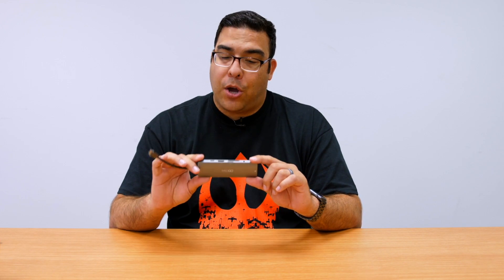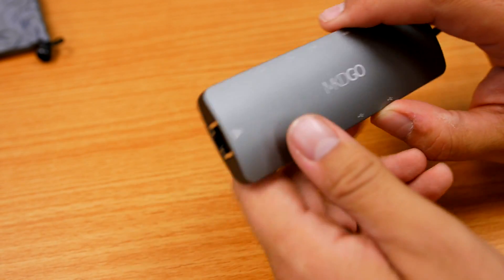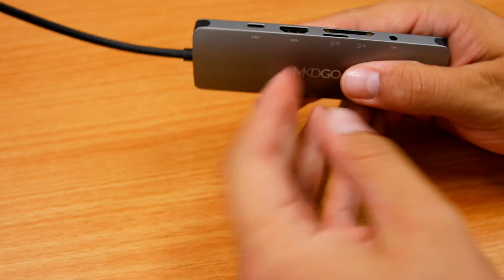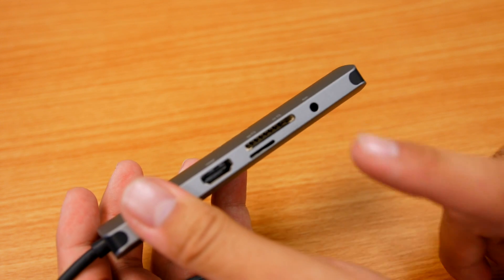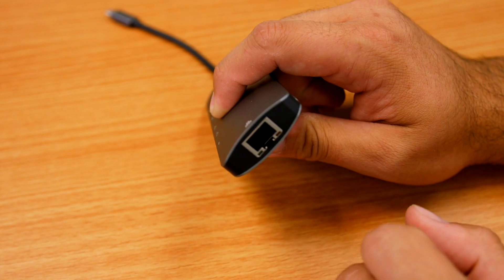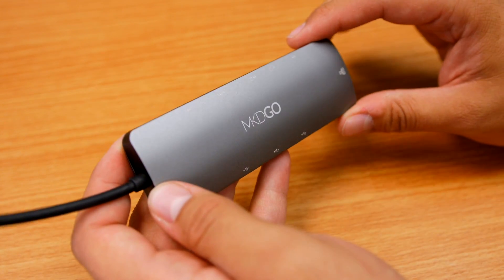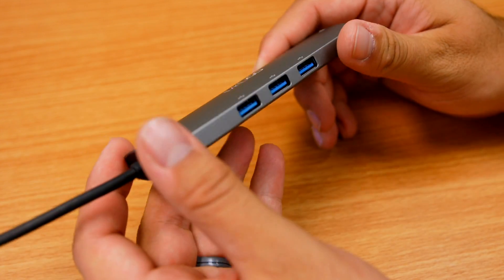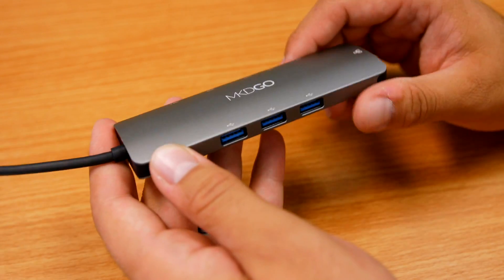Must Have USB Type C 9-in-1 Hub for MacBook Pro Owners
This is a review of a USB Type C 9-in-1 hub for your MacBook Pro. It includes an RJ45 ethernet port, 3 USB 3.0, USB Type C, HDMI which supports 4K video, 3.5mm audio port, SD and micro SD card slots.

13" Apple MacBook Air
27" Apple 5K iMac